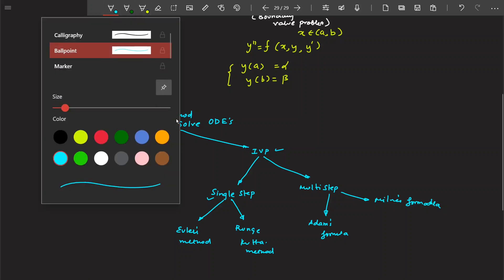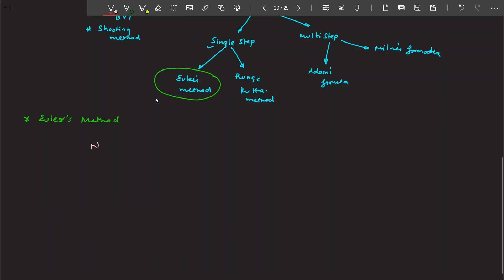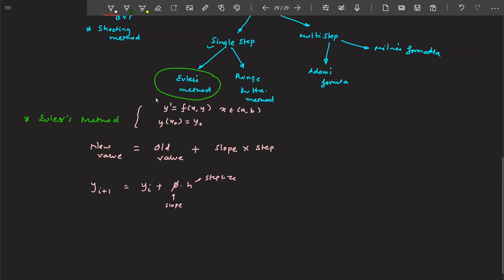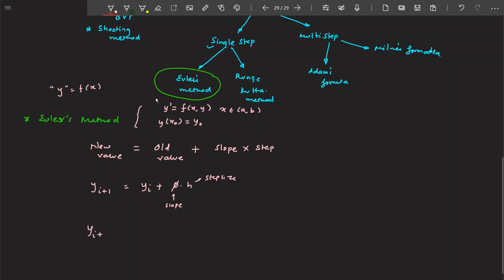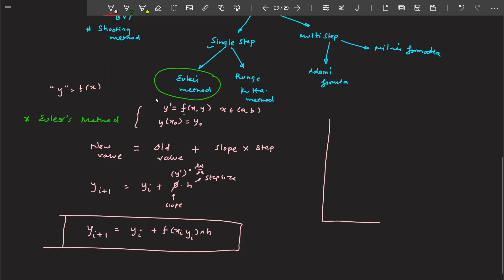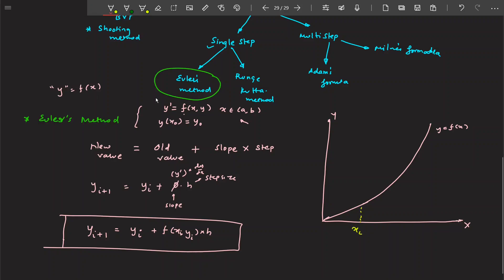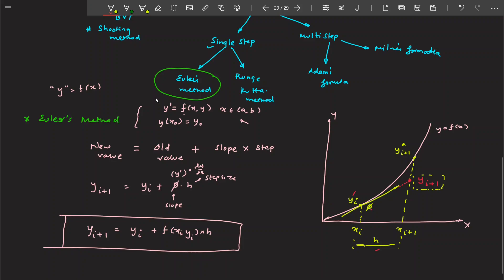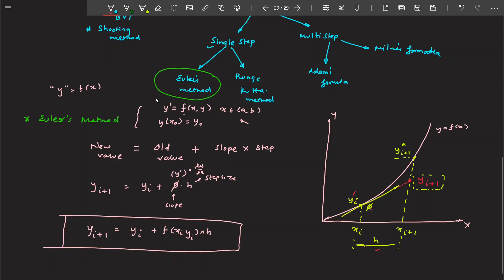Lecture 10b: Euler's Method to solve ODEs